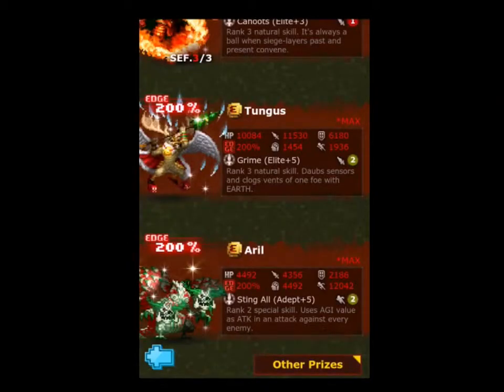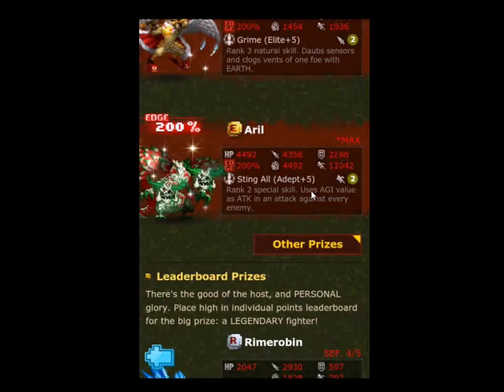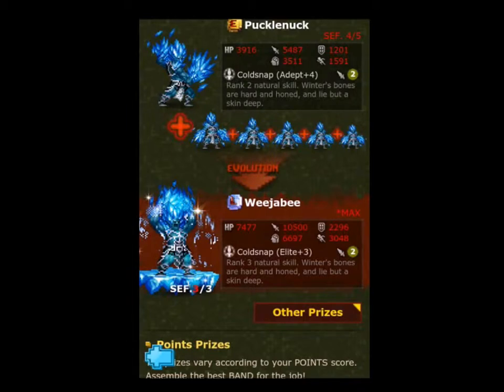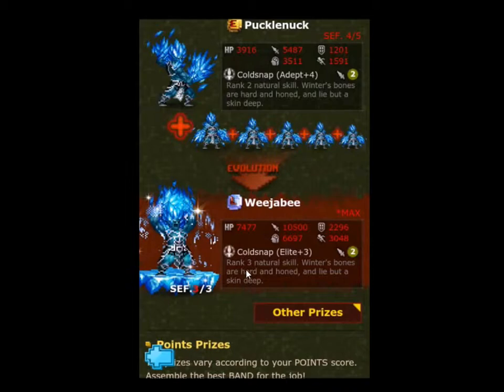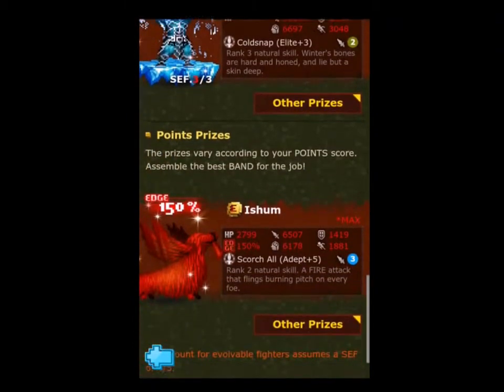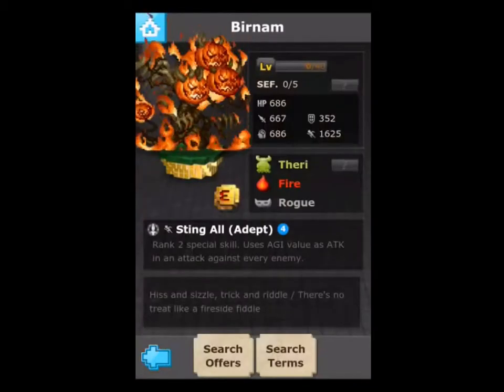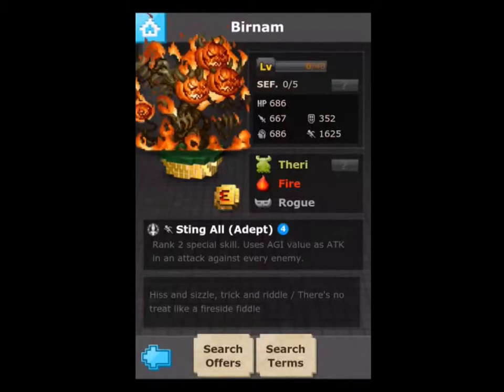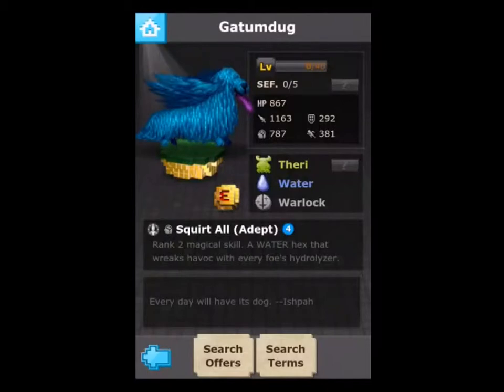Defender of Texel (D.O.T.) Siege Event 5: Prize Highlights!!!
Invite ID: r66S

Got the prize highlights for the current siege event for you all today! Great legendaries this event! 2 other fighters that are ok.